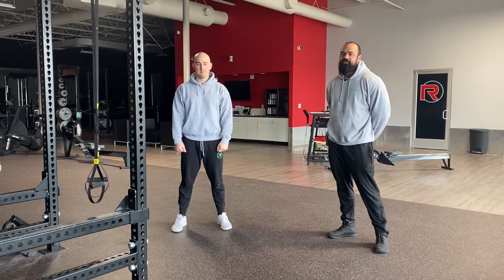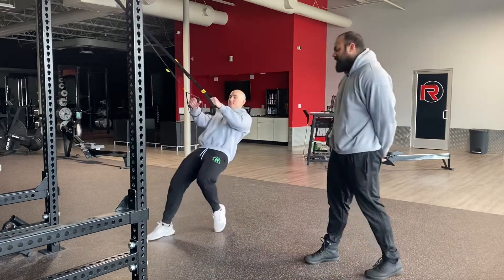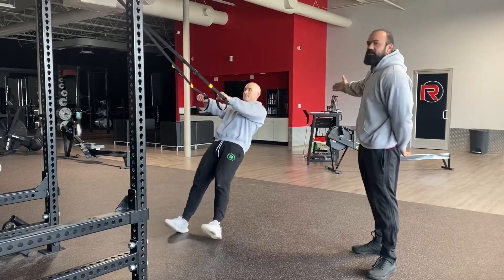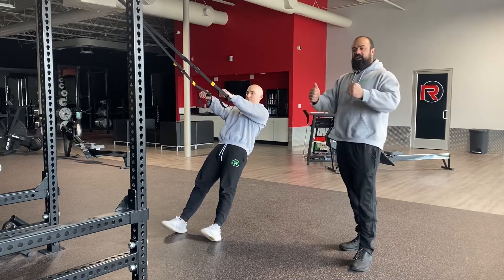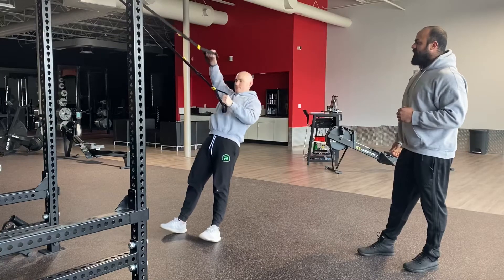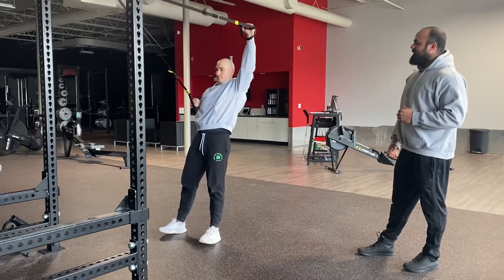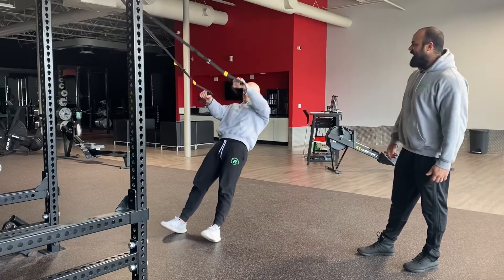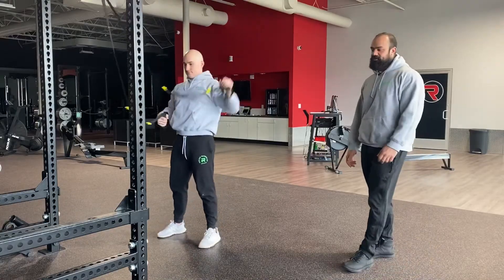TRX Row with Overhead Reach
Resilient Training Lab Coach Ryan and Coach Paul

TRX Row with Overhead Reach -- TRX Row Variations -- TRX Exercises -- Exercise Index